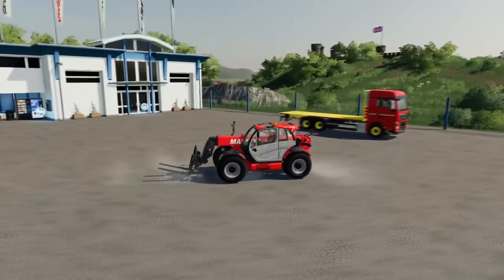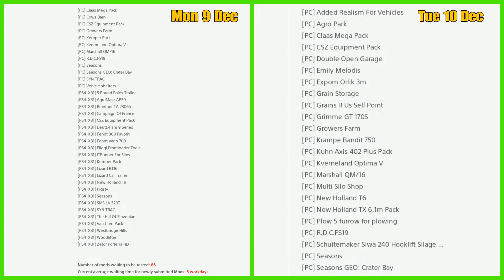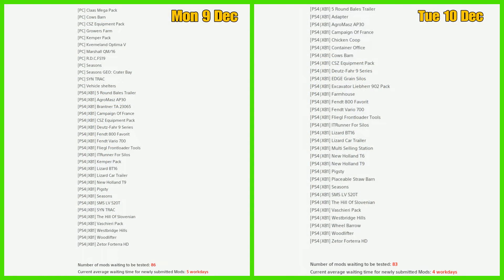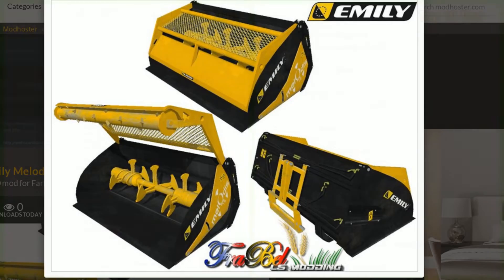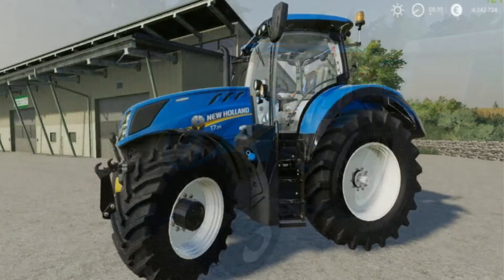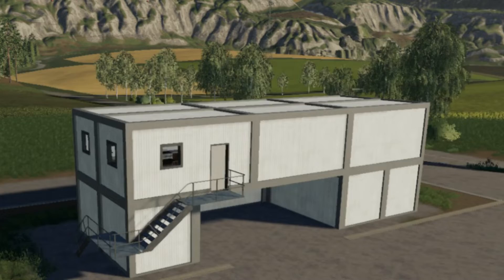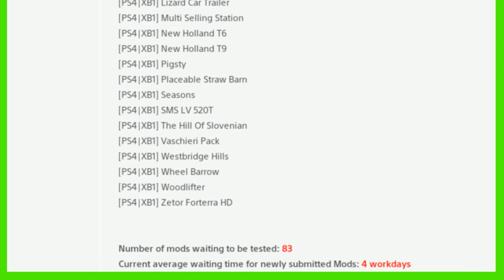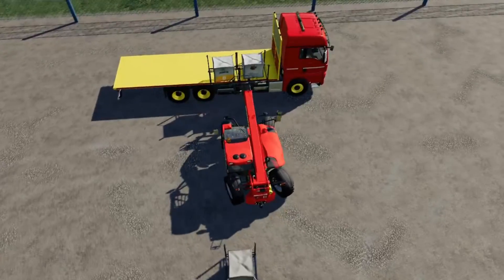Mods in Testing list fs19 Mod hub Update fs19 Mods farming simulator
Welcome to mods in testing list fs19 & fs19 new mods today in the mod hub update farming simulator 19.
In todays mods in testing fs19 we have 54 mods in testing 83 awaiting testing & in the mod hub update we have 0 fs19 mods and 0 updates 1 prefab .
Join me as I show you  giants mods in testing list from giants forum mods in testing fs19 failed and which got released in the mod hub update fs19 new mods today

I hope you enjoy mods in testing fs19 ,mod hub update and if you have time why not check out one of my 500++  farming simulator videos lots to choose from
Mod hub update
New mods,
map tours,
how to tutorials
guide to ...

new console mods xb1
fs19
mods in testing ps4
*FS19 Platinum expansion Release OCT 22

fs19 ps4 mods list
xbox1 mods
fs19 news
ls19  ls 19
fs19 console mods
ls19 mods in testing
farming simulator 2019
mods in testing ls19
 fs mods in testing
giants mods in testing fs19
fs19mods,fs mods in testing
farmingsimulator mod hub update giants software